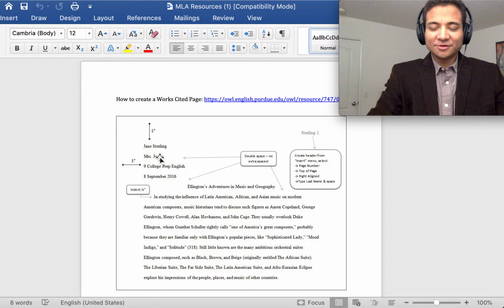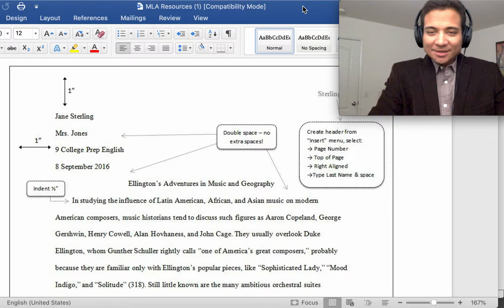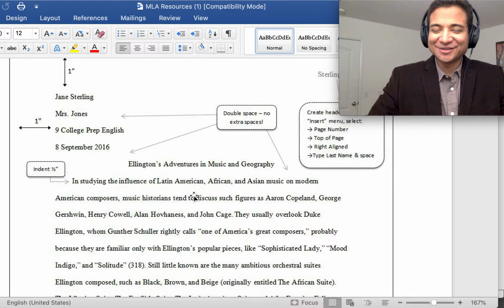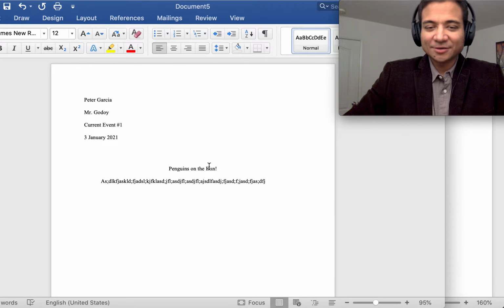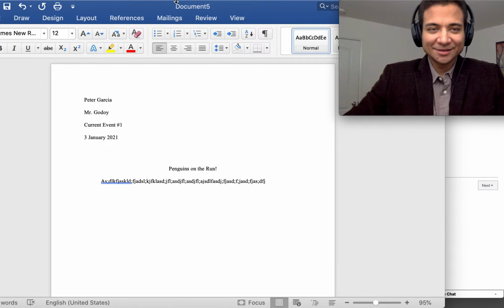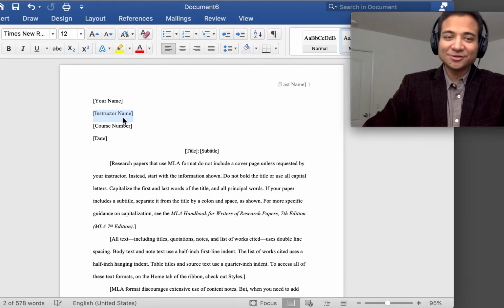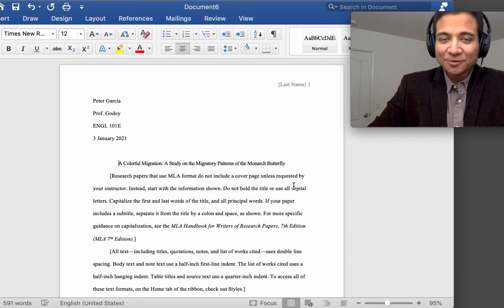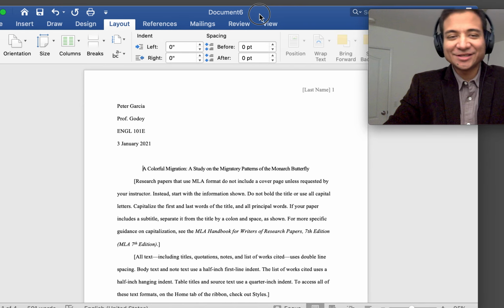MLA Essay Setup